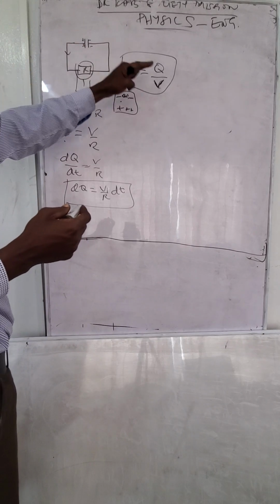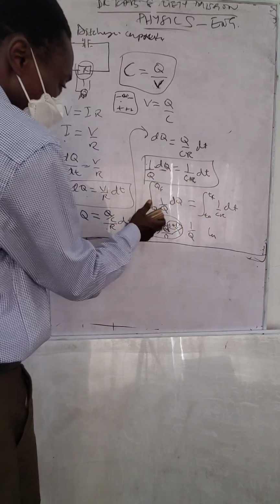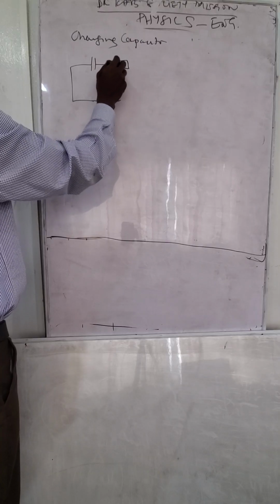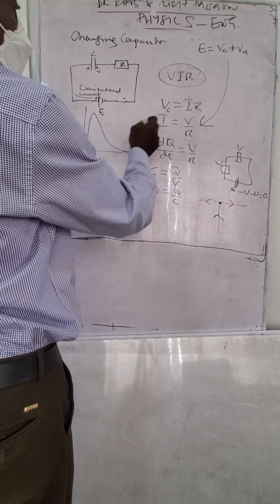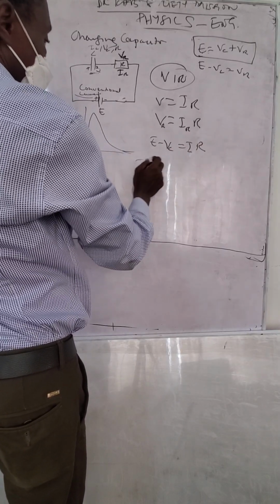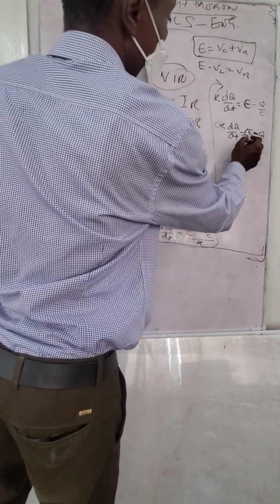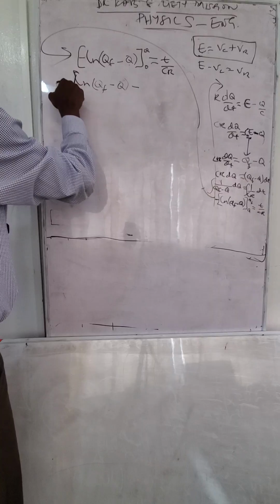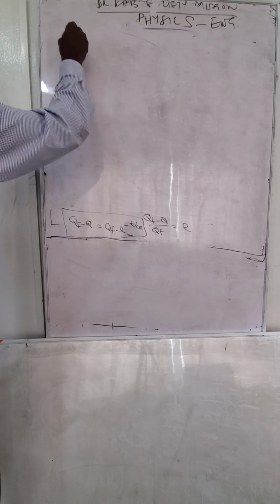MINI AND STUDENTS PHYSICS CAPACITOR AND CALCULUS EQUATIONS DR KAB 20220717 151848